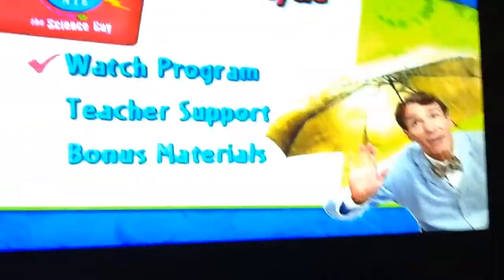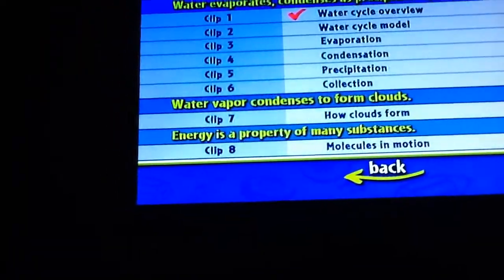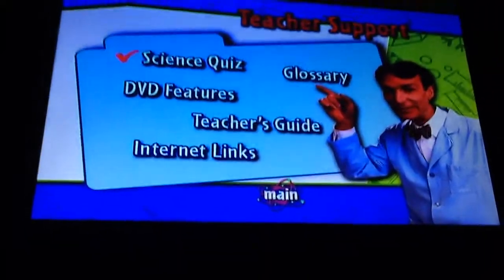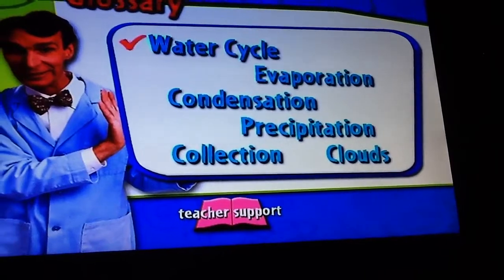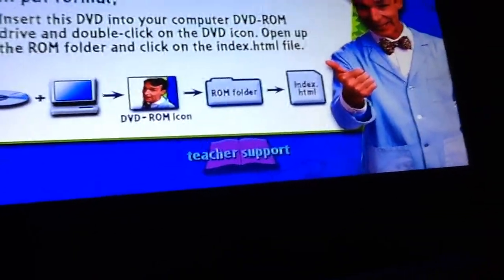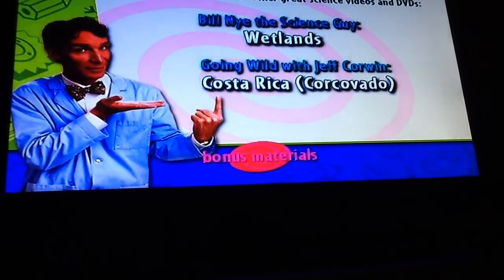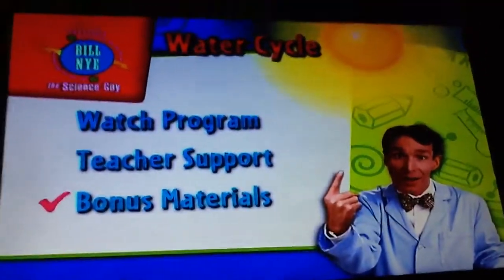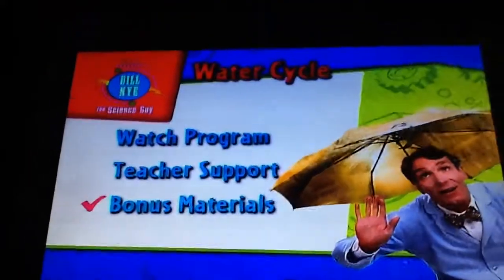Bill Nye The Science Guy Water Cycle DVD Menu Walkthrough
Requested By Great Sweetening Productions